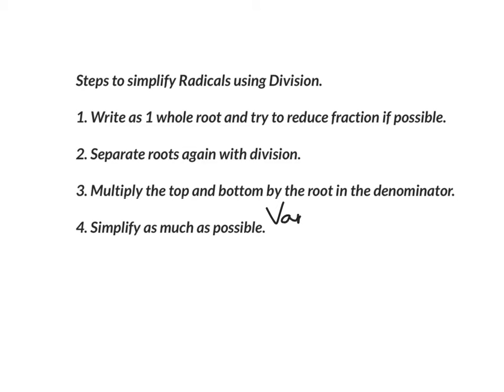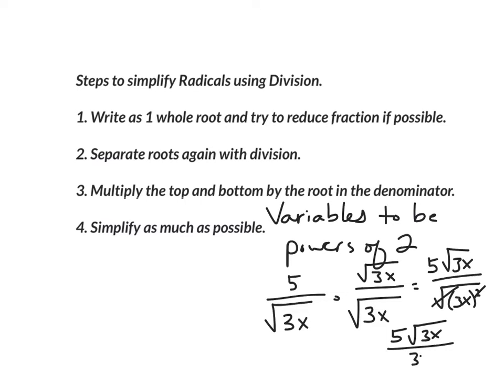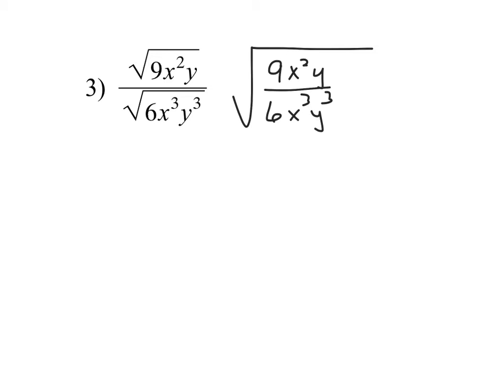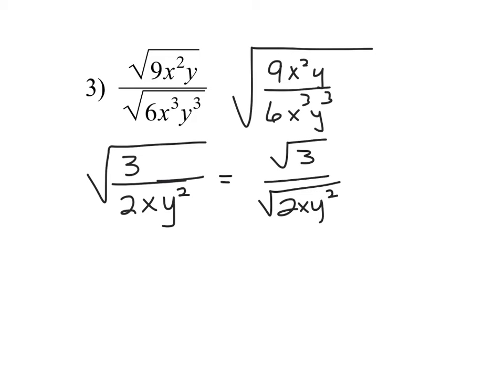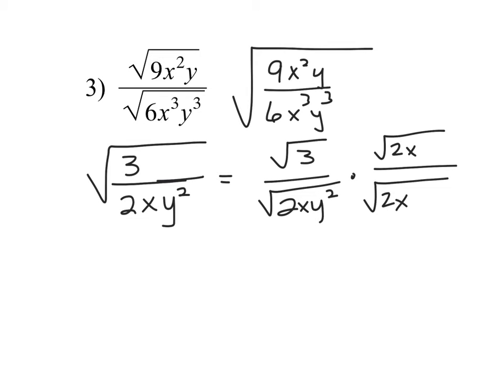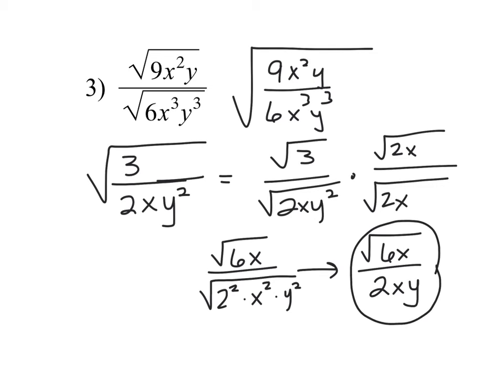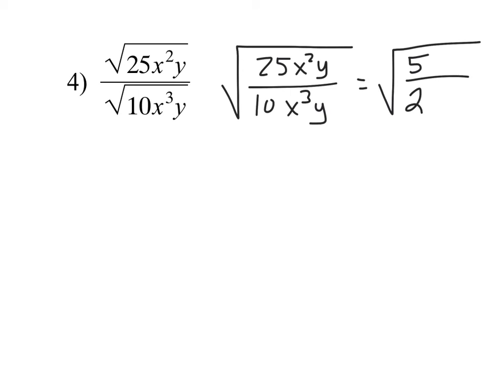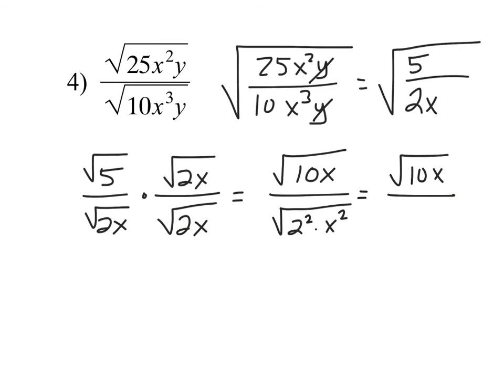6.2 Dividing Rational Expressions (with Variables)